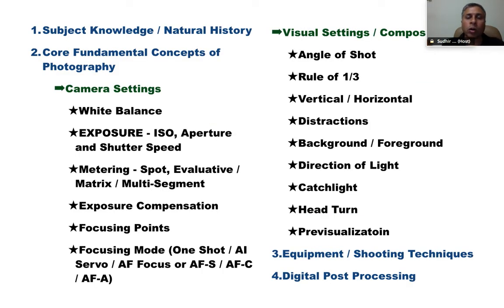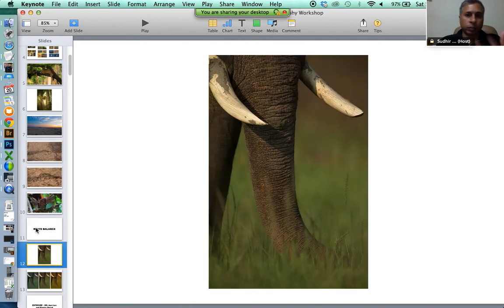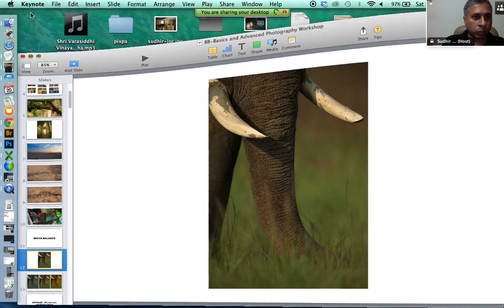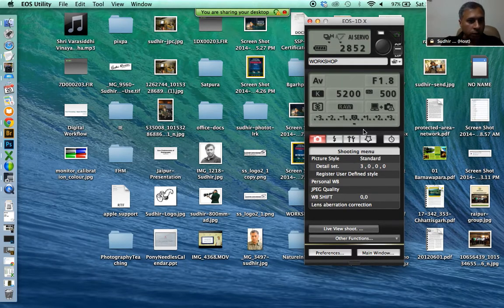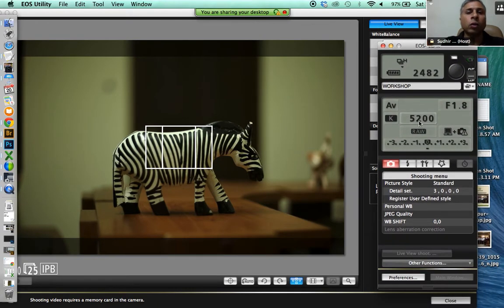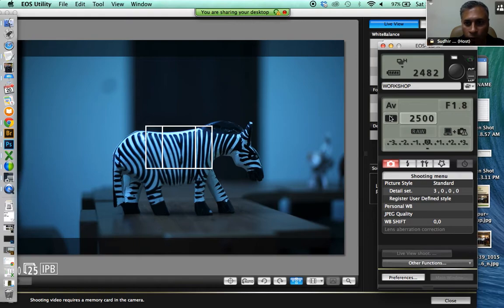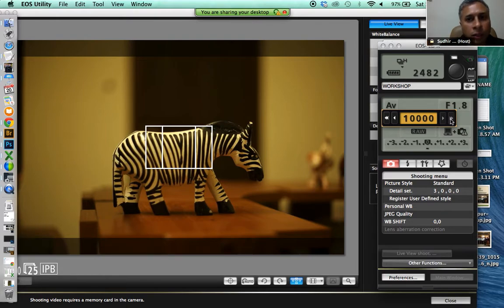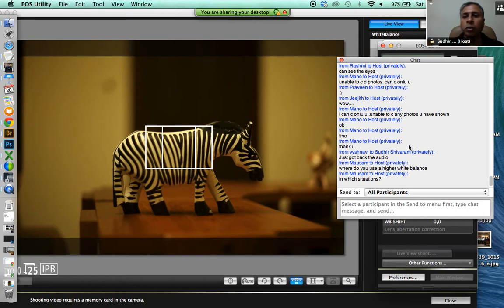Beginners' Guide to Photography - White Balance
Tutorial on White Balance as a part of Beginners' guide to Photography. For registering for the full event, please visit: